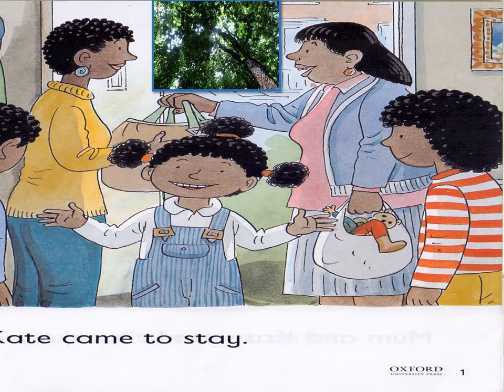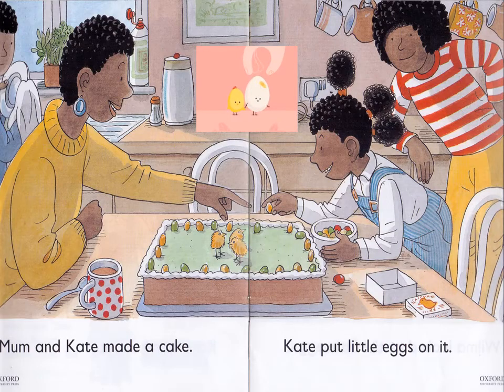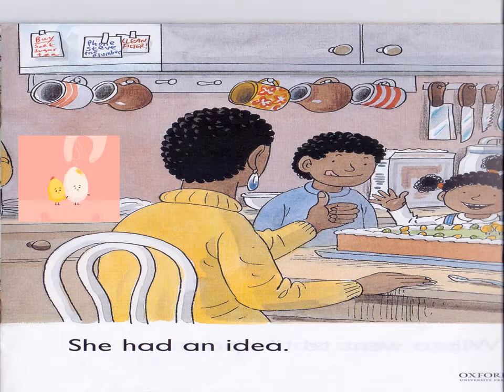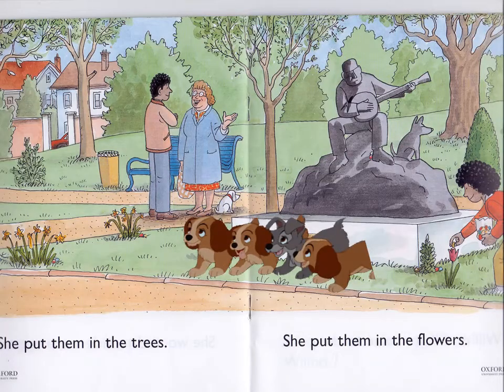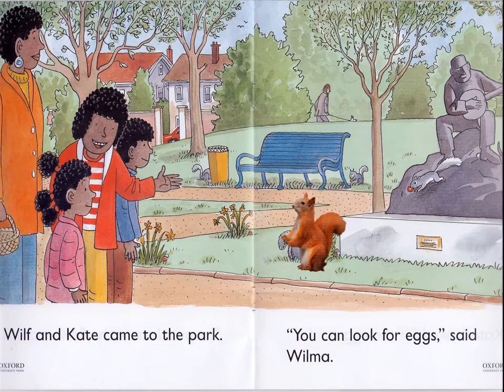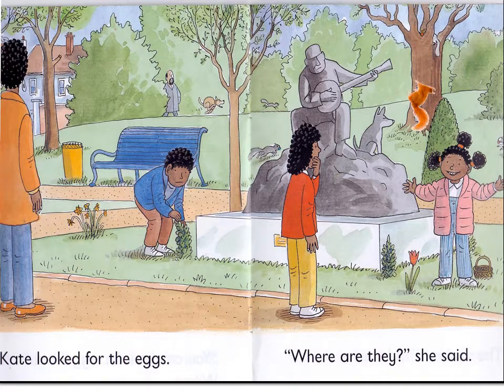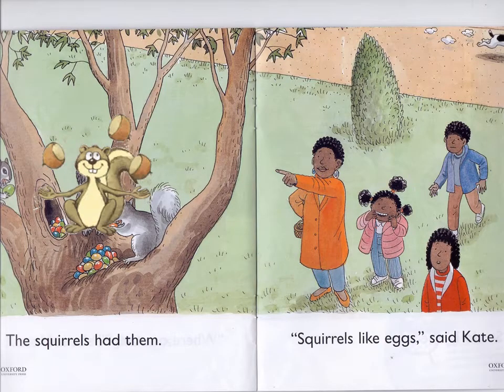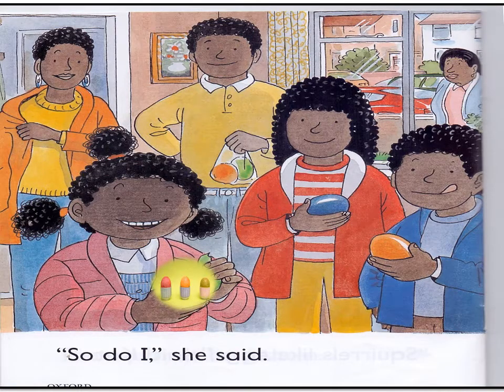"The Egg Hunt" ORT Reader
This will provide help kids in  independent reading .